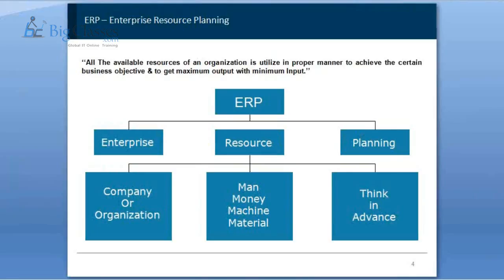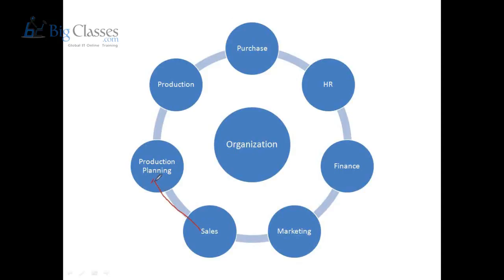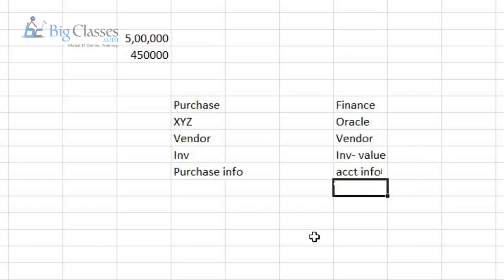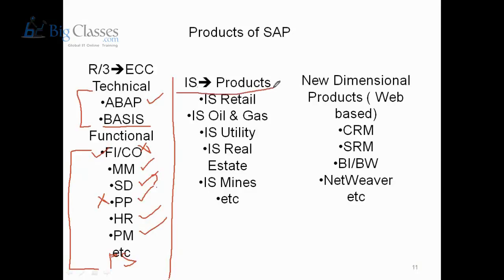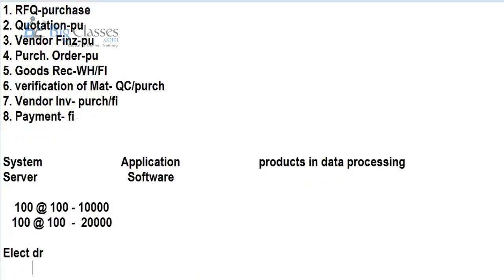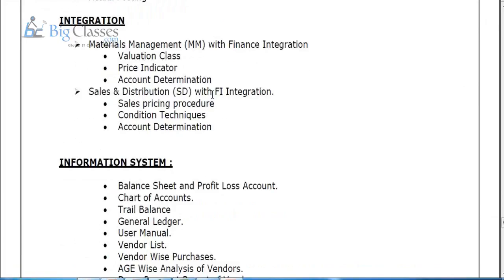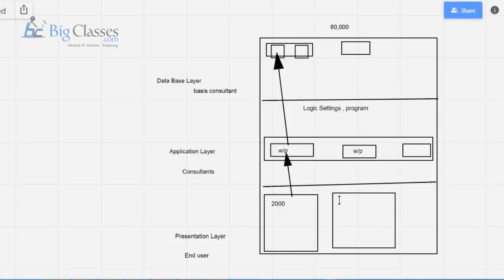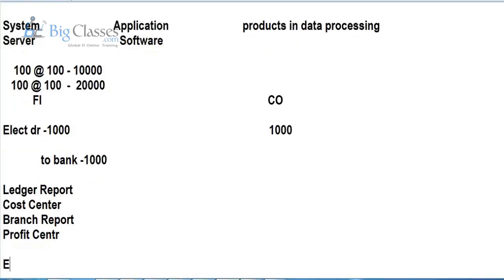SAP FICO Training Video | SAP FICO Tutorials for Beginners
What is the Concept of ERP
Why ERP is required
With Enterprise resource planning (ERP) all the available resources of an Organization are utilized in a proper manner to achieve the certain business objective and to get maximum output with minimum input.
Disadvantages of Non- ERP systems:
1.Restricted flow of information with all the departments of the Organization
2.Delay in implementation
3.Delay in Decision making
4.Loss of revenue to the Organization
5.Fall of Good will in the market
6.Maintaining different software at the different departments makes analyzing difficult
7.Chances of the same data presenting in various software which can bring confusion in decision making
SAP FICO – Versions
 Current version – ECC – 6, EHP – 6
Older version – R1, R2, R3
Advantages of ERP
 Connectivity of the information of different departments of an organization is visible clearly.
 Updation of Data is stored instantly to all the departmental softwares.

Job Responsibility as FICO consultant
FI - Organizational Structure
 Global Settings or General settings
 General Ledger Account
 Customer management (Accounts Receivable)
 Vendor management (Accounts payable)
 Bank accounting
 Asset Accounting
CO – Cost Center Accounting
Cost Element Accounting
Internal order
Profit Center
Profitability analysis
Product Costing